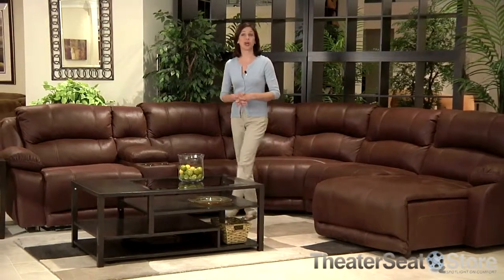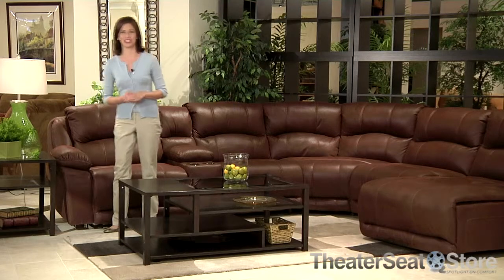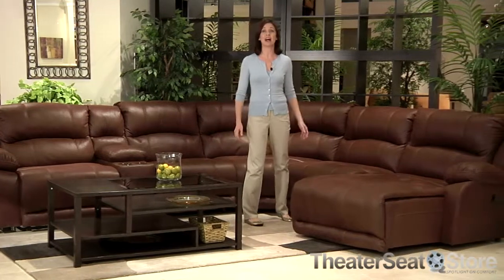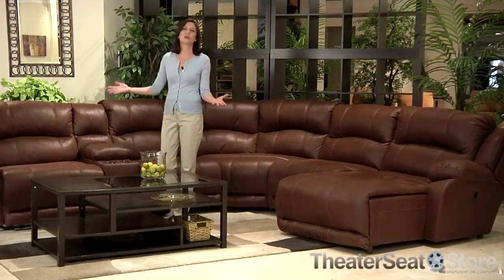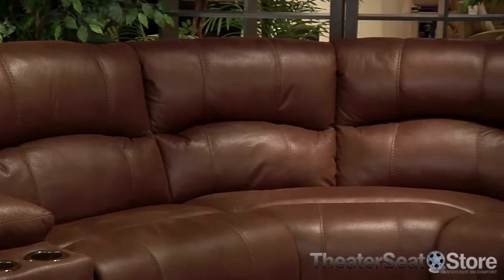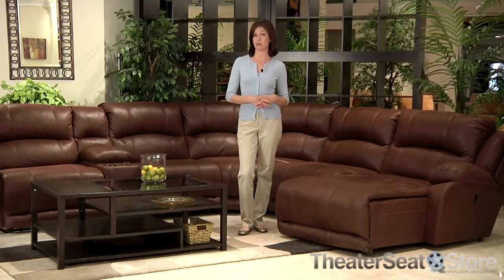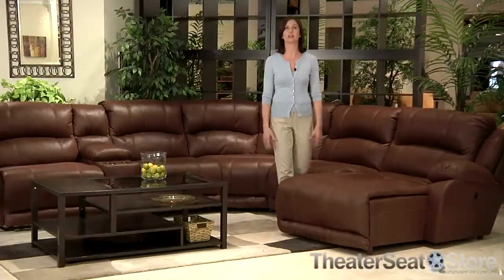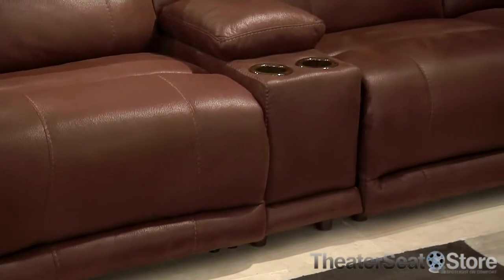Catnapper Compass - TheaterSeatStore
The Compass Sectional is covered by Catnapper's exceptional limited lifetime warranty that covers all parts and cushions.
This full modular sectional offers both a left and right side recliner, with or without power, corner wedge, storage consoles, armless chairs, armless recliners, or even a right or left side facing chaise .  You can make this modular sectional as big as you would like, or you could even create a sofa, the possibilities are endless.  Each piece attaches to the next piece to create your very own piece of comfort, big or small. The plush cushions and reclining features makes the Compass sectional the ideal solution to furnishing a room that boasts comfort and relaxation.